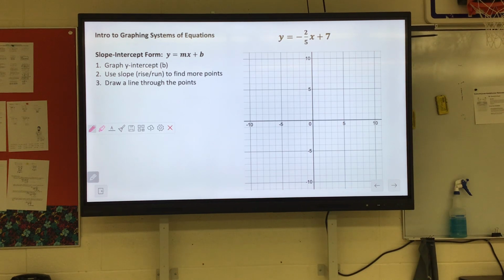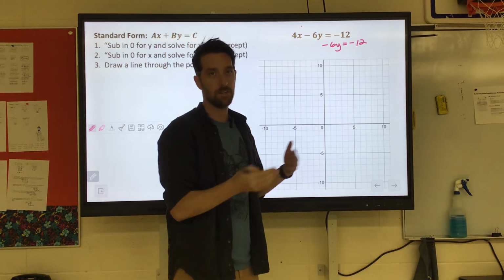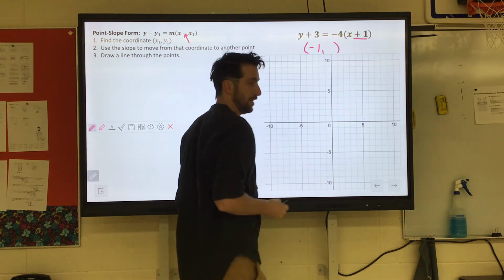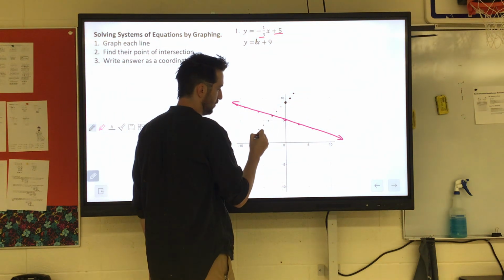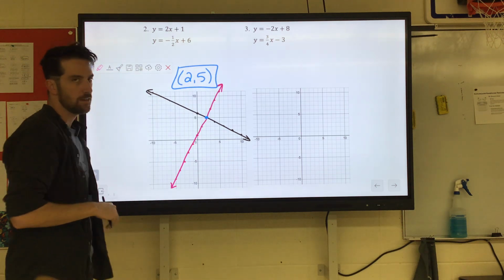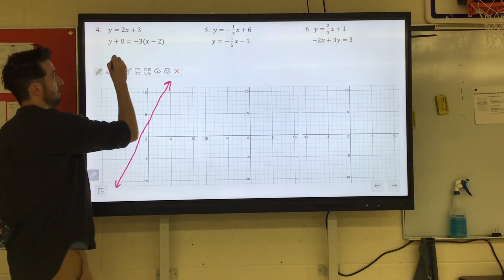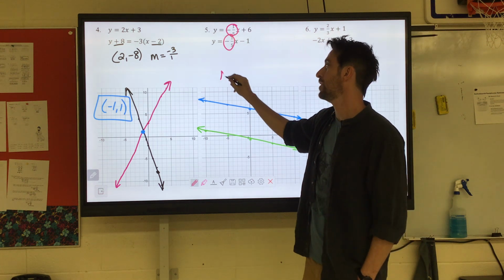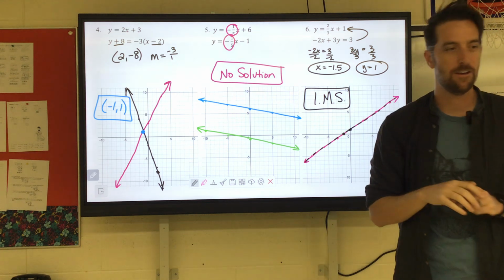A2 Systems - Graphing (better)